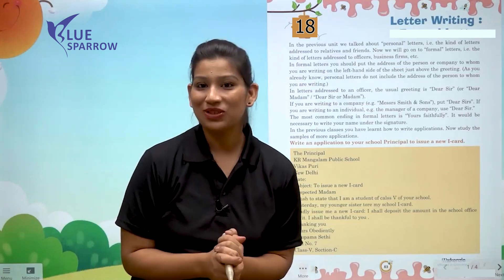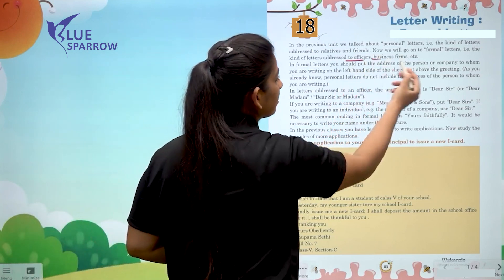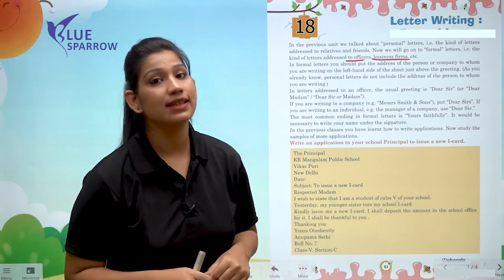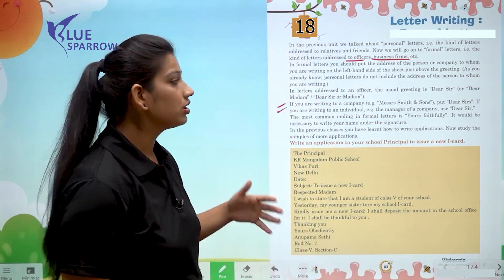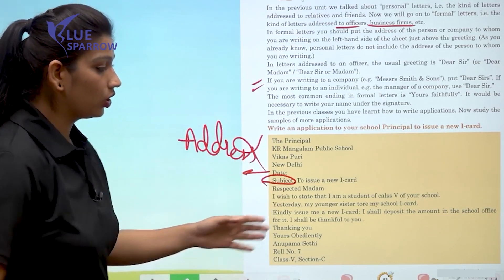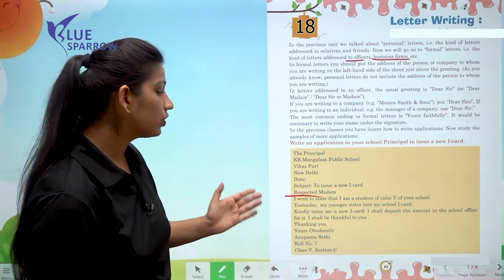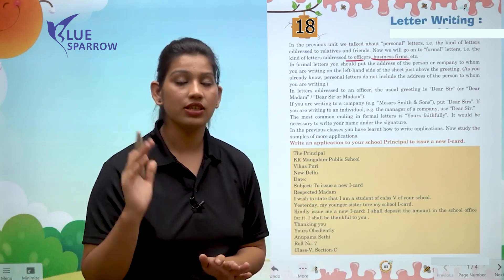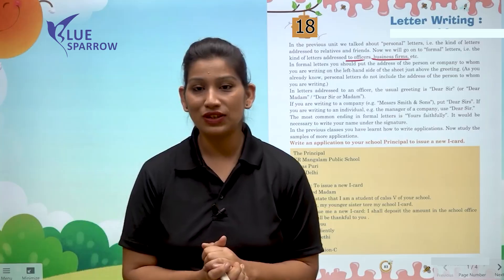Ch 18 LETTER WRITING